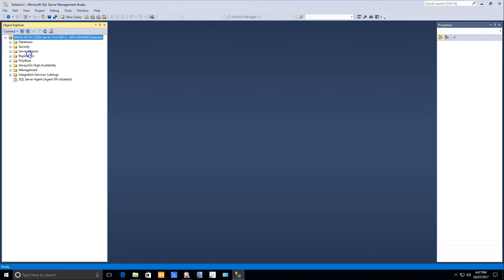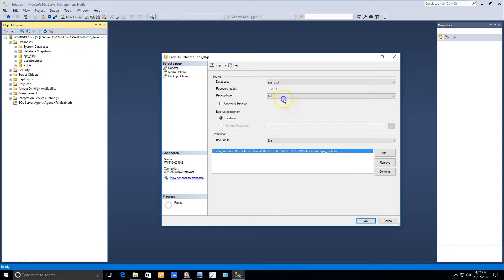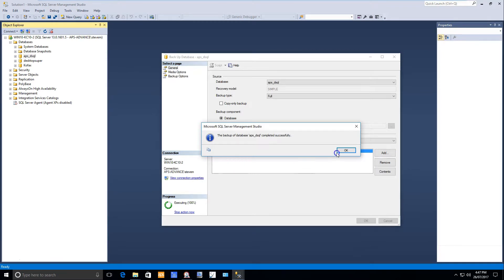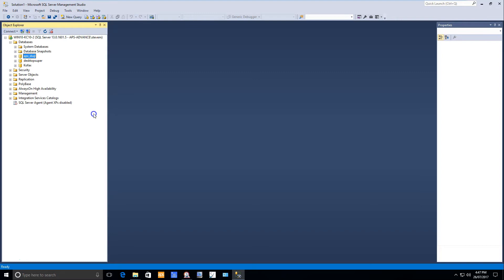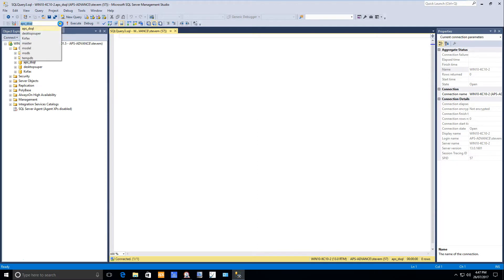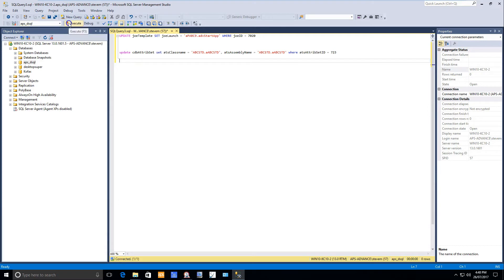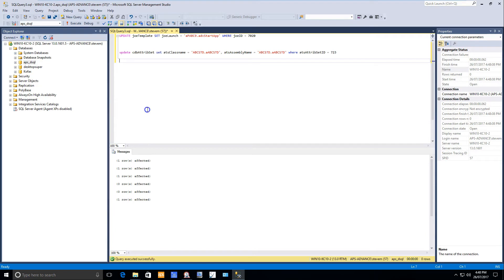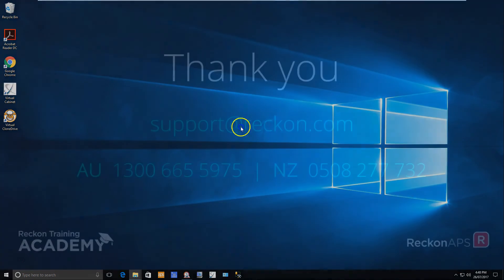Run a SQL Script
This video shows how best to run the script which you may receive for hot fixes, patches etc. These comes in the form of SQL Scripts.